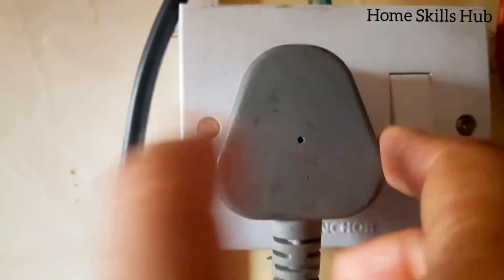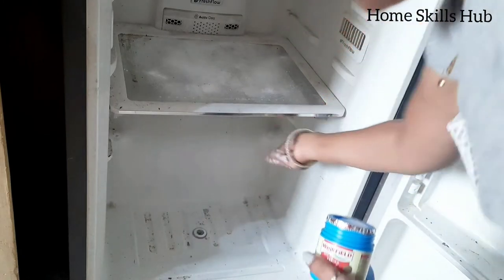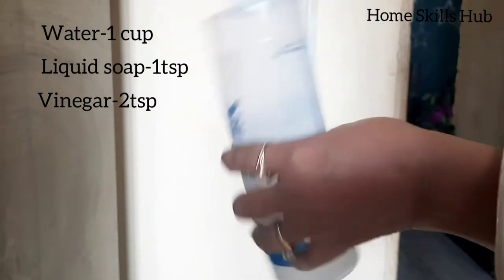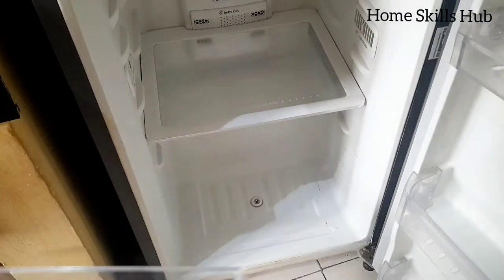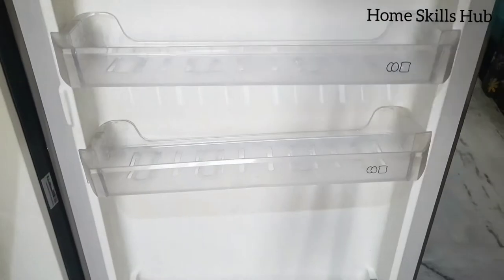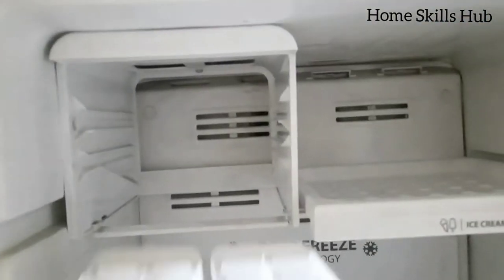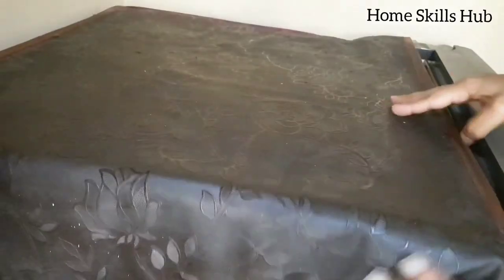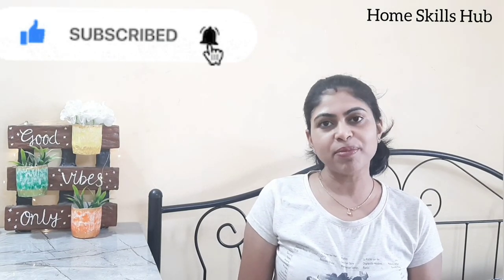DEEP Clean a Fridge & Freezer from all Sides |Time Saving Cleaning Tips for Fridge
Hello my viewers,
            I am back with another useful video ,how to clean in  deep or regular basis of our fridge and freezer in a time saving way which helps your energy for next cleaning as well😊.

Visit more decor videos from Homeskillshub, which you would love to watch-

Salina/homeskilllshub